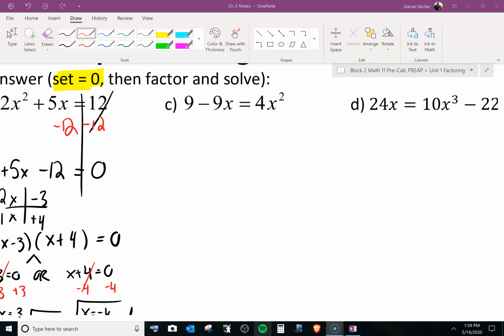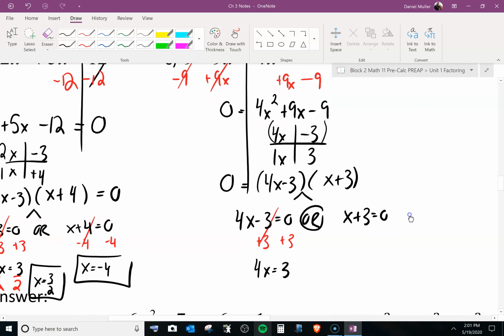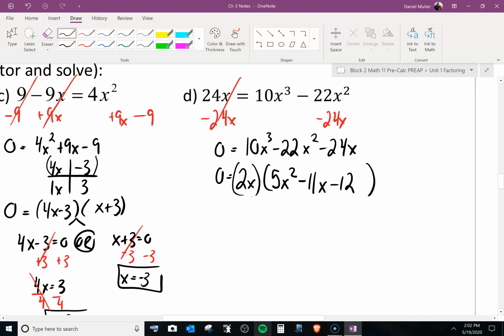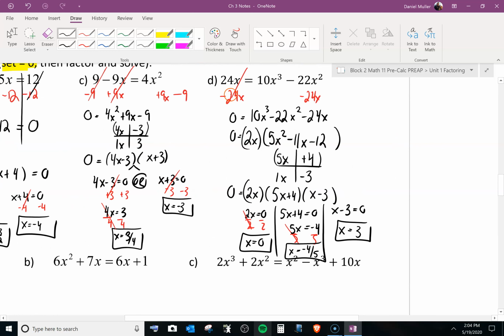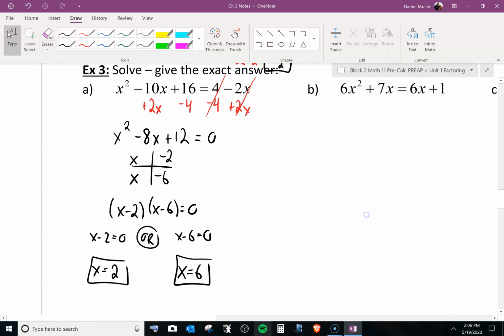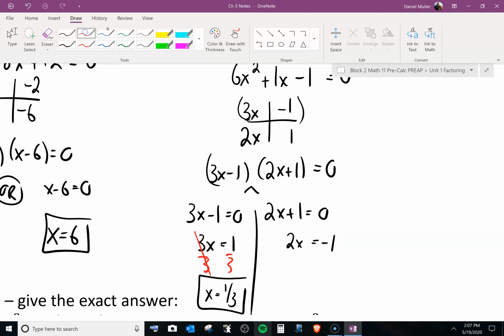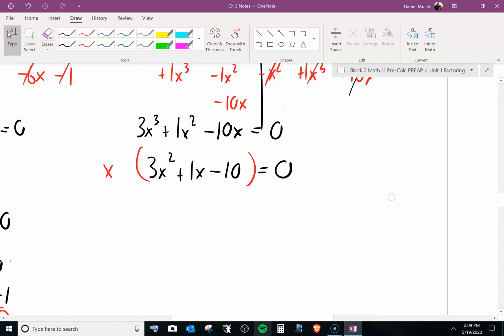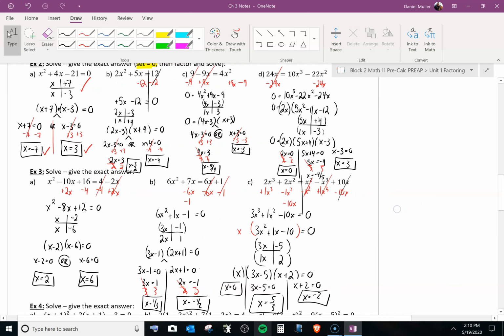Unit 1 Chapter 3 Solving by Factoring Part 3